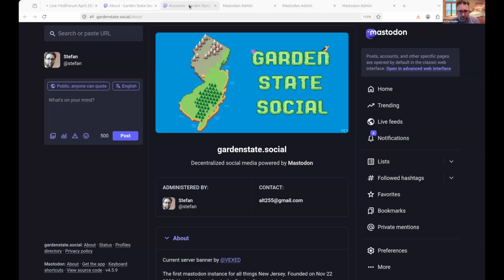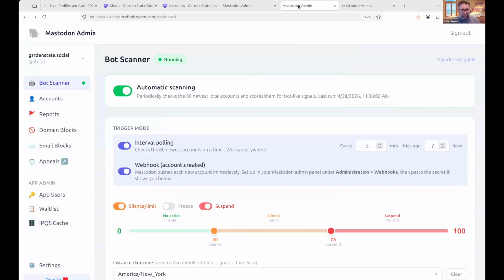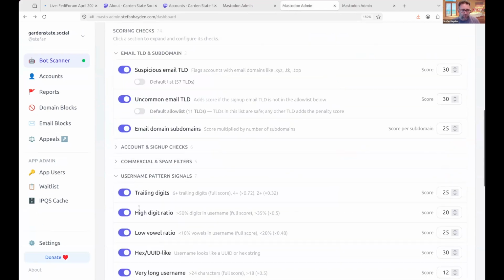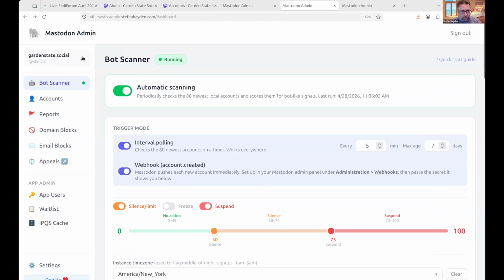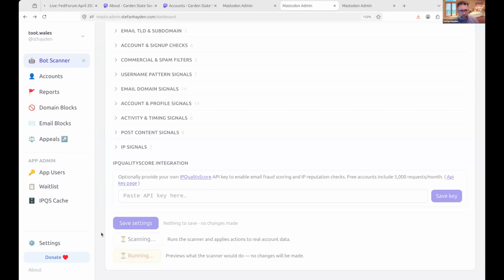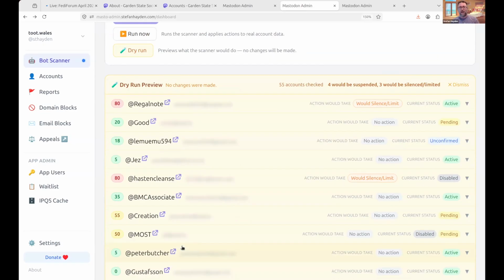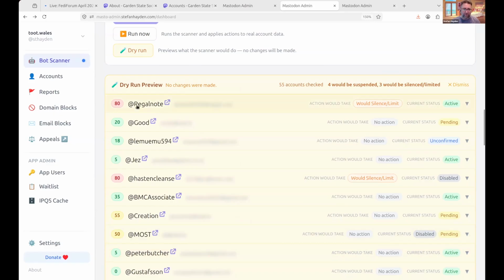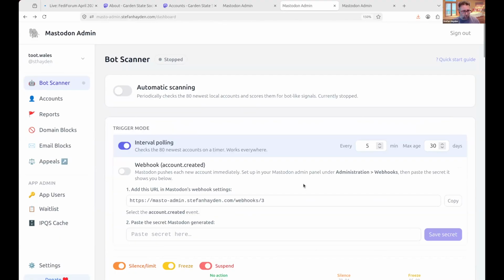FediForum Demo: Open registration on Mastodon is possible w/ the right tools monitoring new accounts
A new Mastodon tool for administrators that will watch all new signups and apply a broad range of customizable test to determine if accounts are likely to be real people or bot accounts.